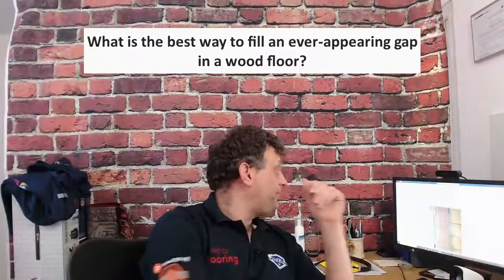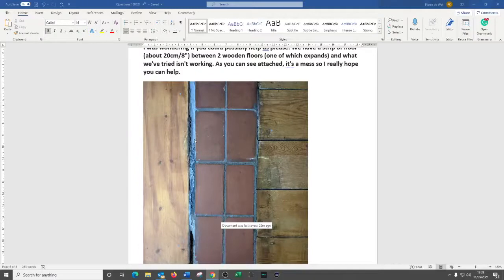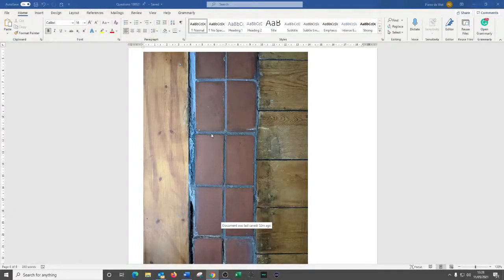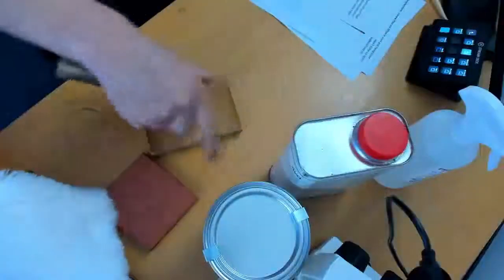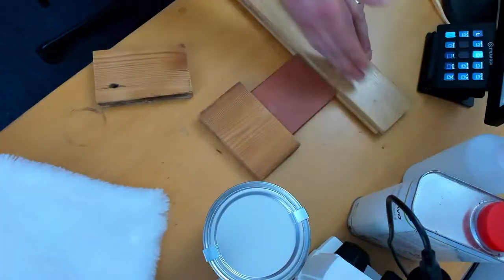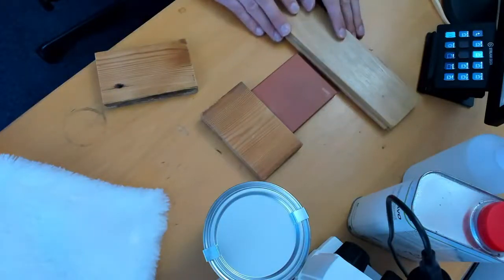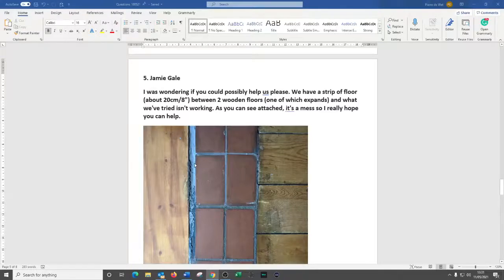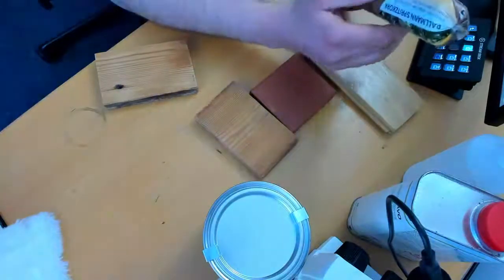What is the best way to fill a gap appearing in my wood floor?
👋 Hey there, homeowner! Is a mysterious gap appearing in your wood floor, and you're wondering how to deal with it? You're in the right place! Art of Clean, your go-to expert in Premium Wood Floor Restoration, tackles this common issue in today's video: 'What is the Best Way to Fill a Gap Appearing in My Wood Floor?'

🛠️ Filling gaps in wood floors isn't just about aesthetics; it's about maintaining the longevity and quality of your investment. Tune in as we guide you through the BEST and most efficient ways to fill those unsightly gaps.